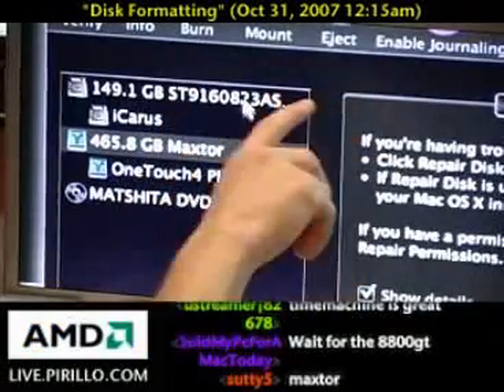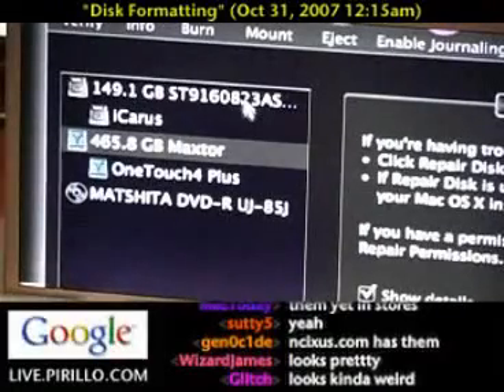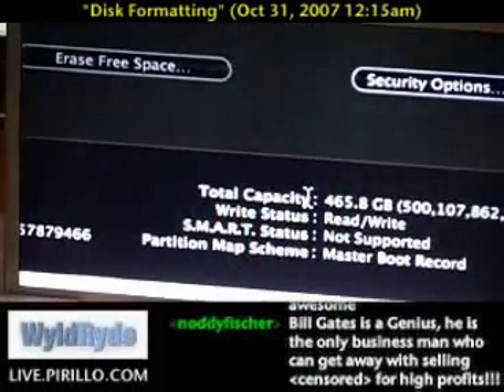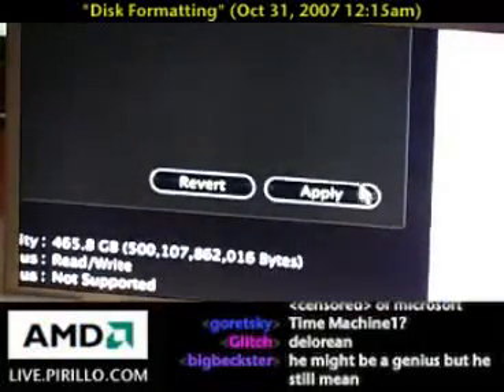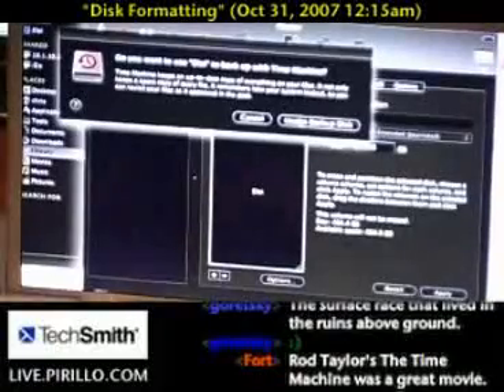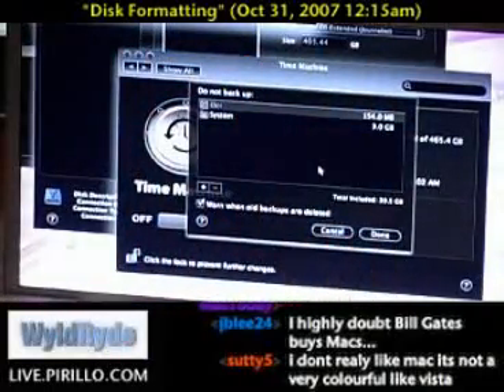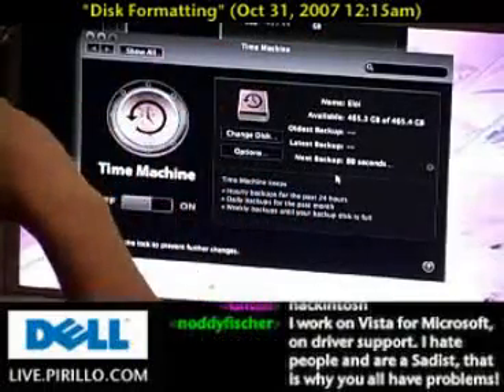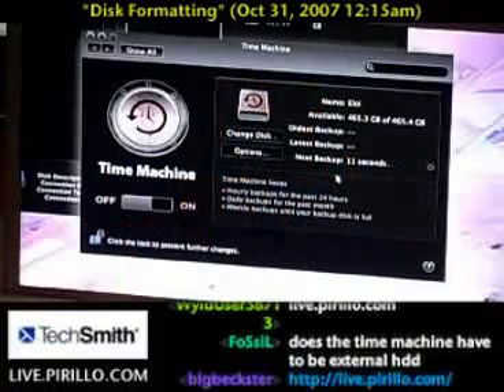How to Set up Hard Drive for OS X Leopard Time Machine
- The big buzz surrounding Leopard has been about the Time Machine feature. When enabled and properly configured, it will automatically and incrementally back up everything on your Mac.